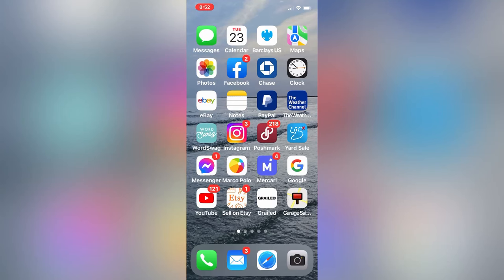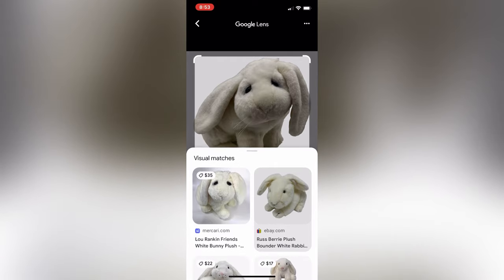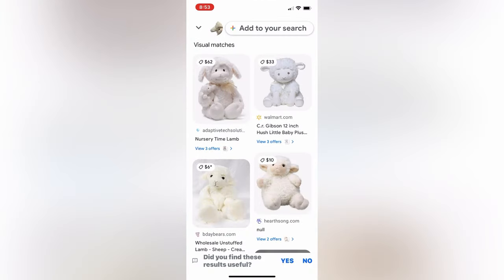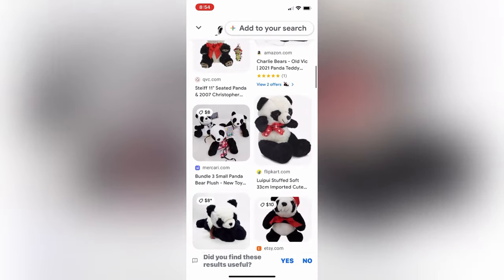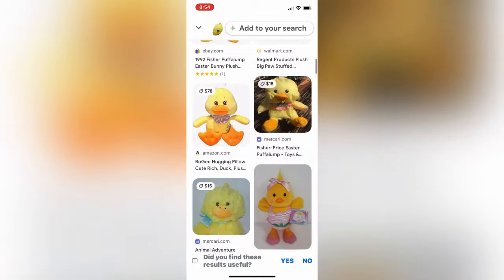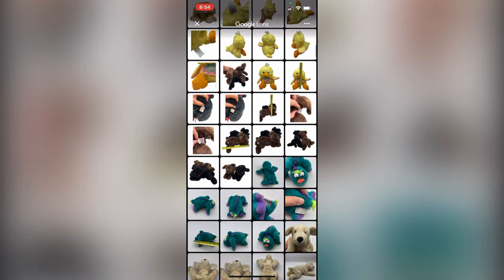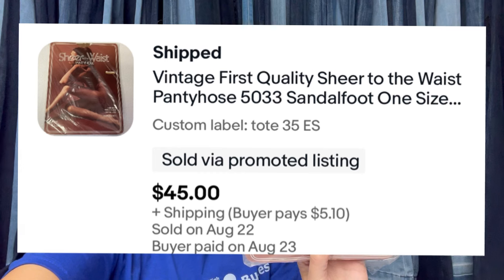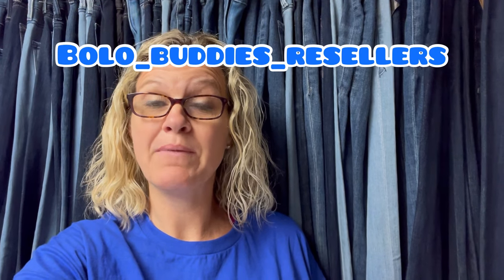How to use Google Lens to Search and Identify your Items Free Image Search Tool for Resellers